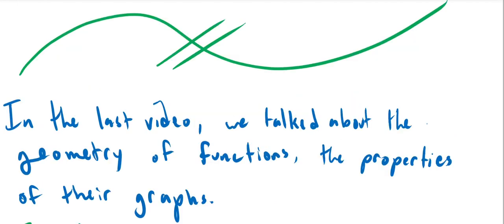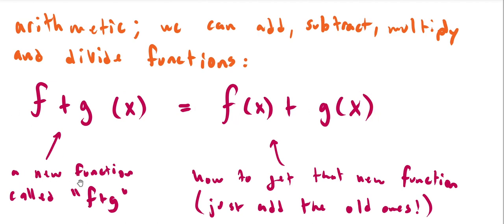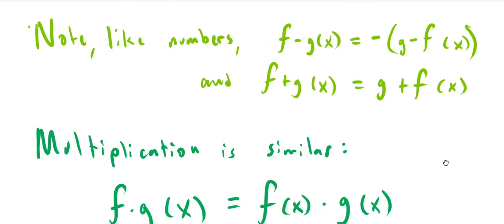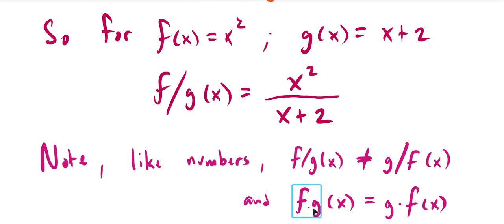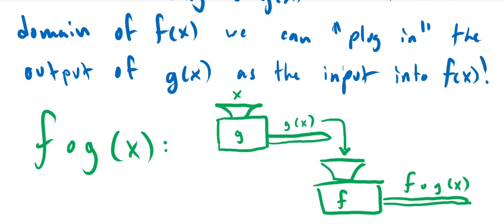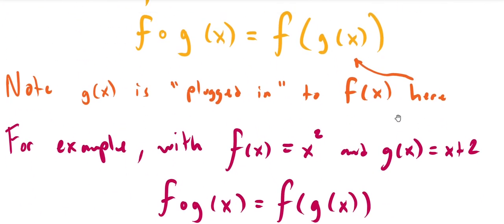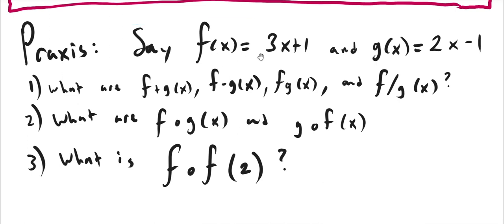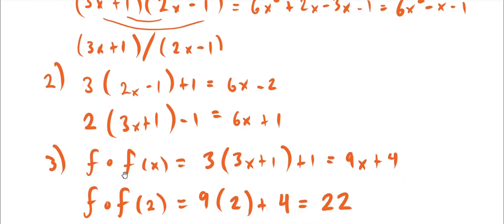MAT 1033 Video 025 Function Operations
This is a video series corresponding to the course Intermediate Algebra at Indian River State College as taught by myself, Dr Sean Perry. This video covers basic function algebra and composition of functions. \